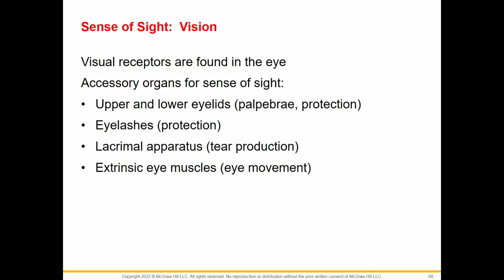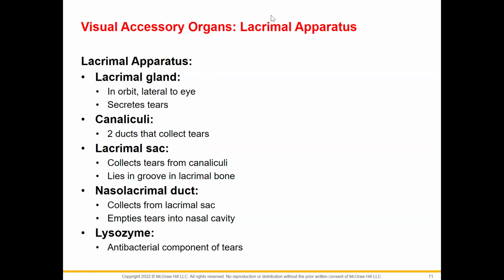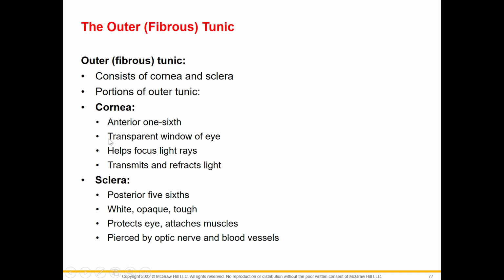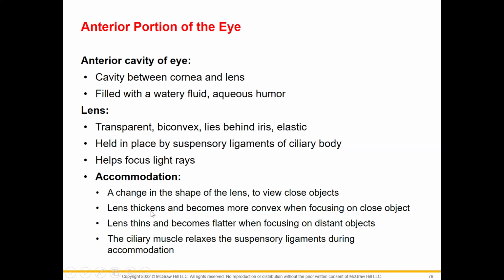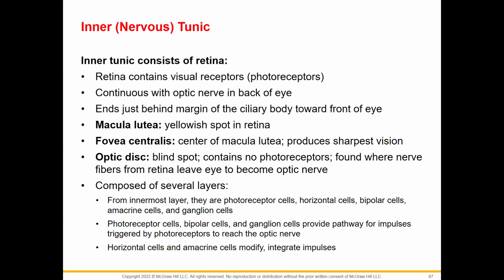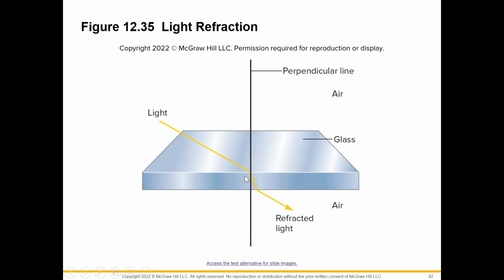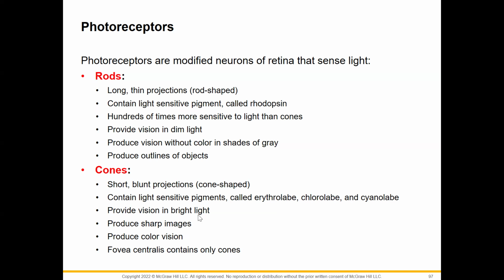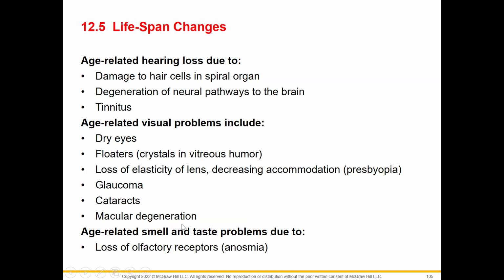Bio 201 Ch 12 part 5 - Nervous System Senses